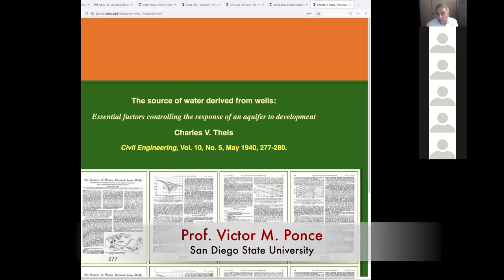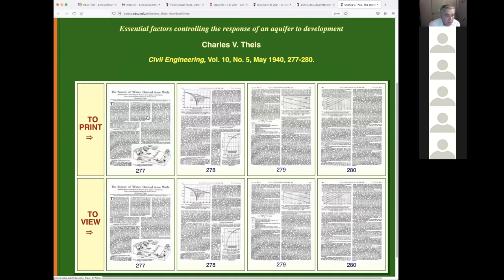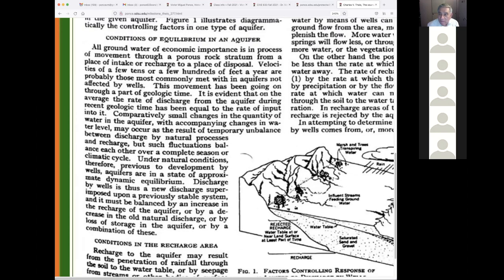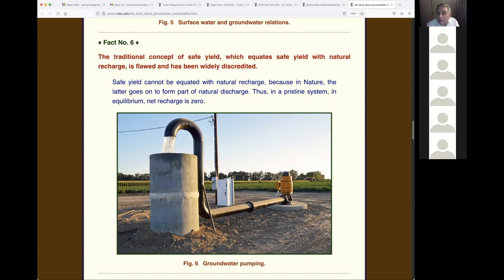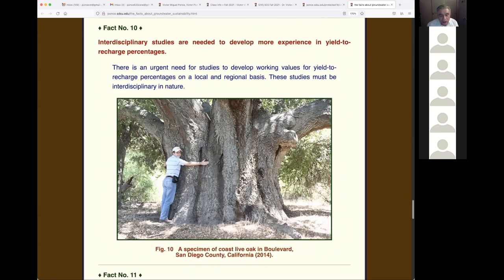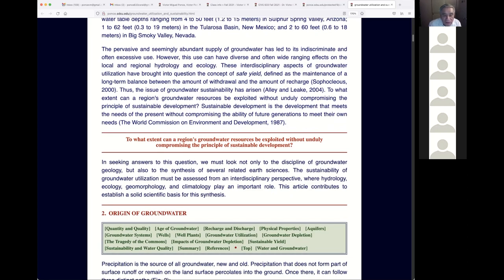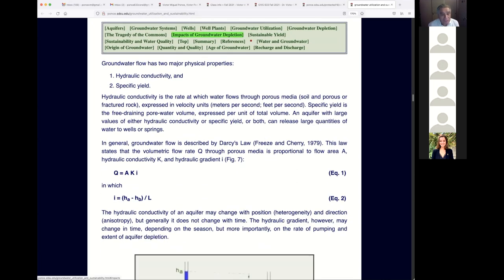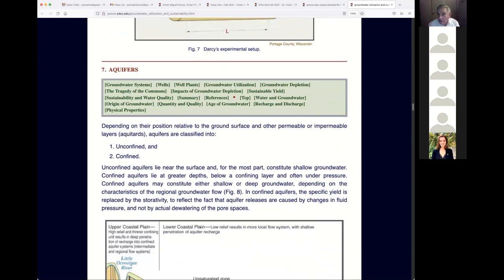Virtual Lecture, 211123, CIVE633 Environmental Hydrology, by Prof. Victor M. Ponce, Fall 2021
This video discusses the following topics:

1. The facts about groundwater sustainability.
2. Groundwater utilization and sustainability.